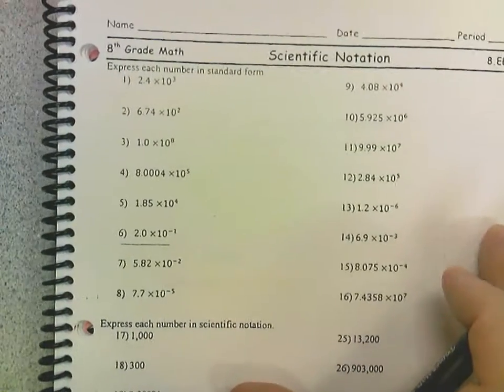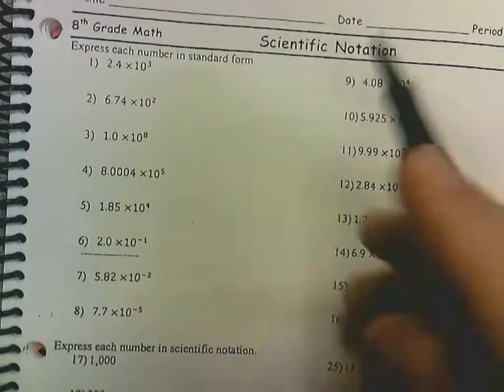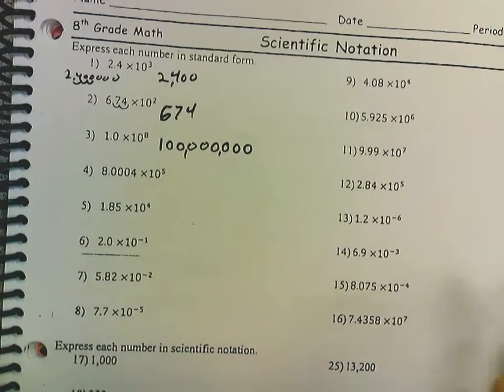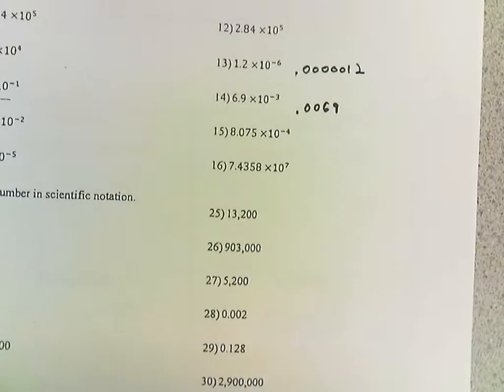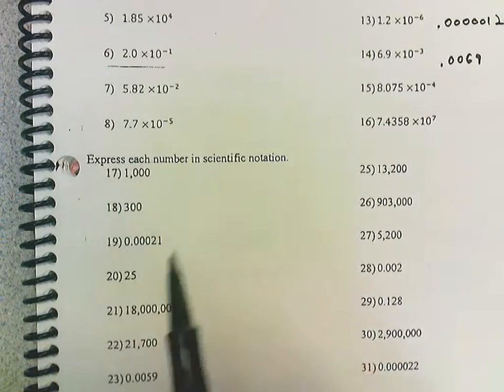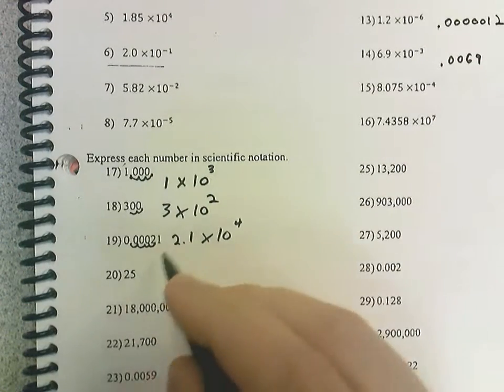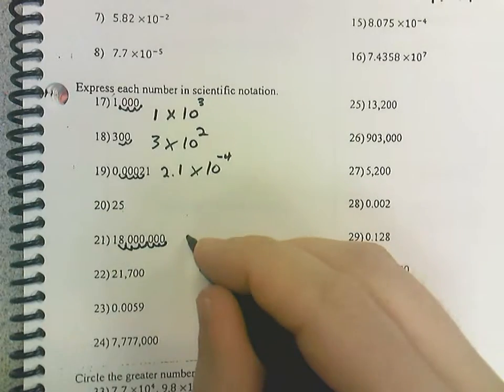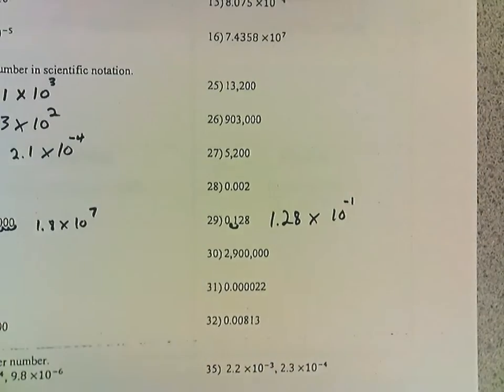Converting Scientific Notation